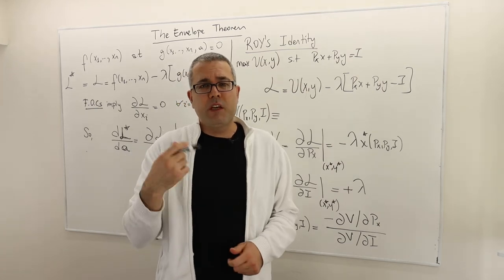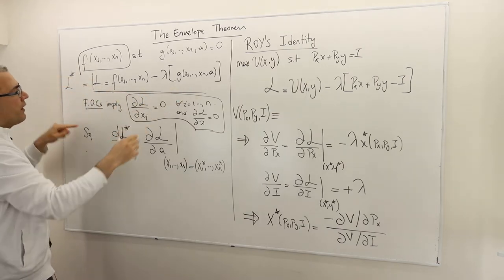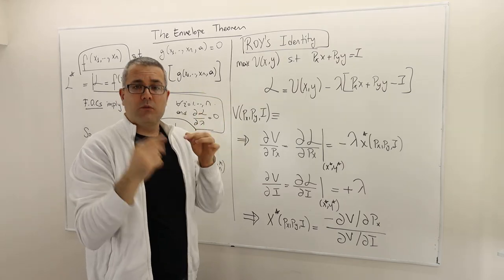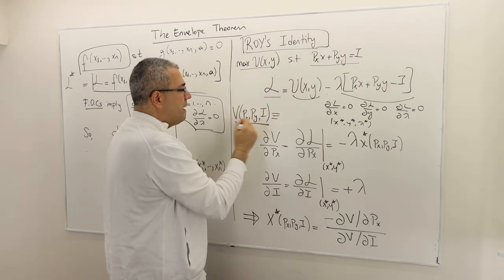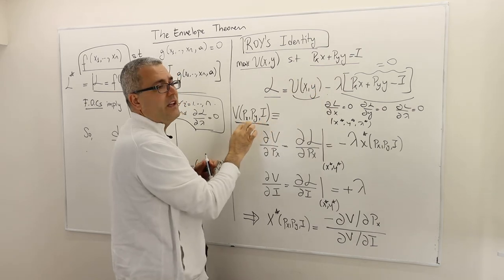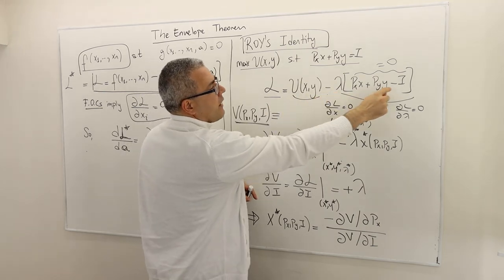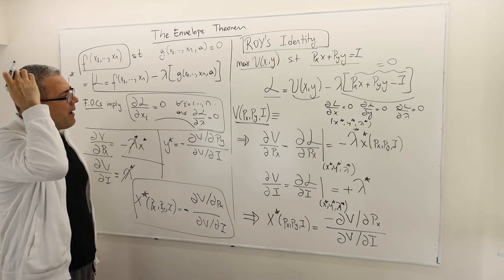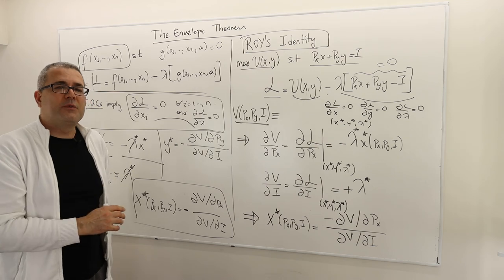(M3E12) [Microeconomics] Envelope Theorem and Roy's Identity - Part 2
The last episode and this one introduce an important concept, known as Envelope Theorem. It is a highly useful concept to prove several important theorems (claims) in economics. This expisode shows how we use Envelope Theorem to prove Roy's Identity.